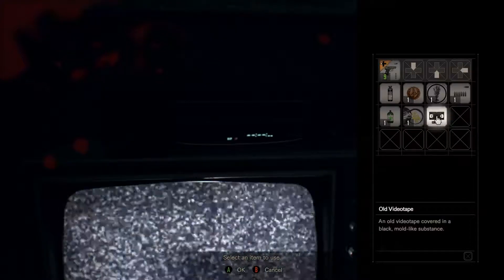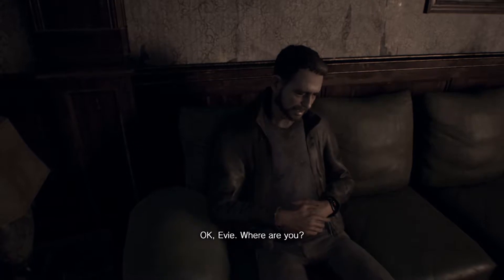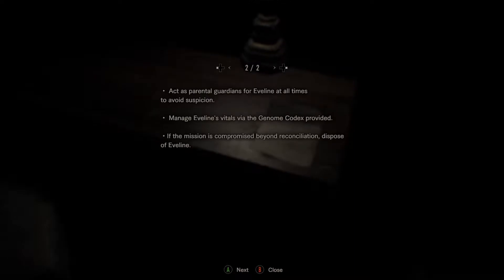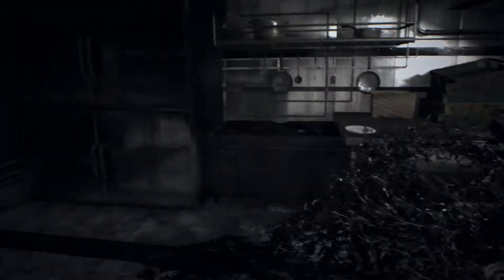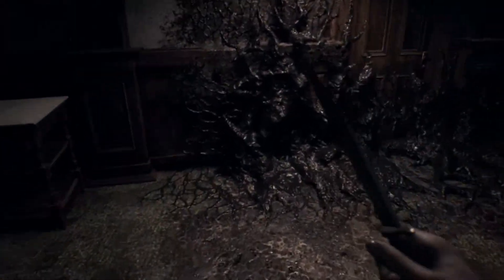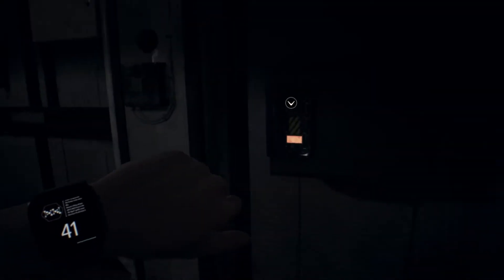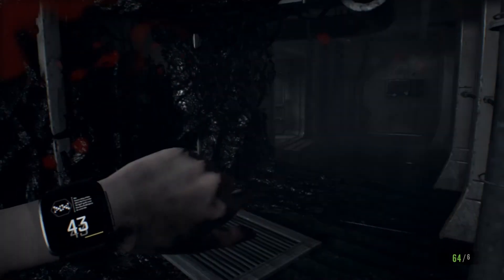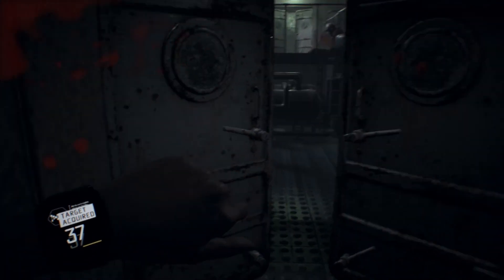Resident Evil 7 Walkthrough - Dutch Commentary - Part 42: De oude Videoband Deel 1.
Nederlands:
De game die ik in 2017 had uitgekozen voor mijn aller eerste  Nederlandse Let's Play.
Kijk mee hoe ik mijzelf stort in het horror avontuur van één van de beste horror games aller tijden!
Gepaard met leuk en droog nederlands commentaar.

English:
The game I decided to pick for my first dutch Let's Play.
Behold how I enter this horror adventure in one of the best horror games ever launched!
Combined with funny dutch commentary.

Nederlandse Resident Evil 7 Walktrough - Dutch Comentary - Part 42: The Old Videotape part 1.

Game: Resident Evil 7 biohazard
Author: Renozuken